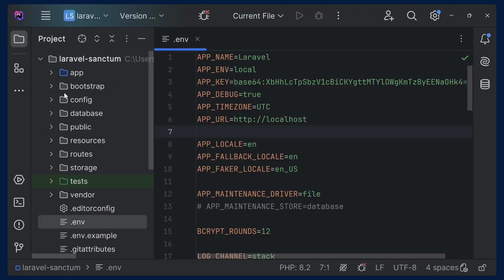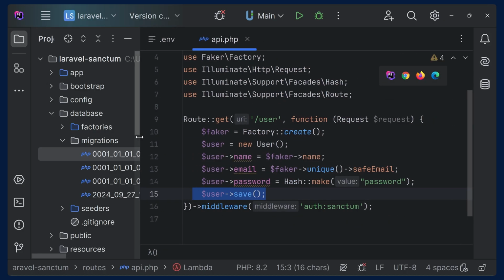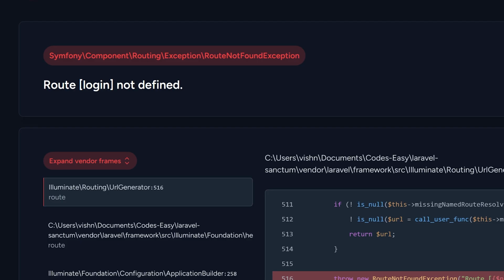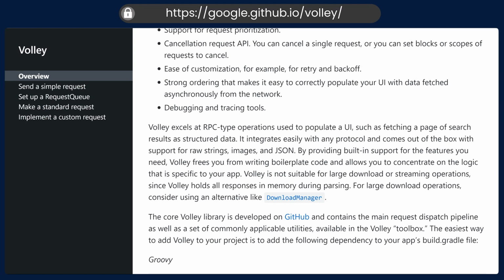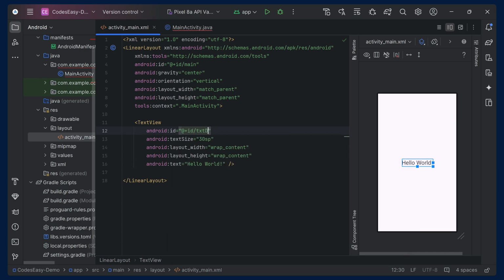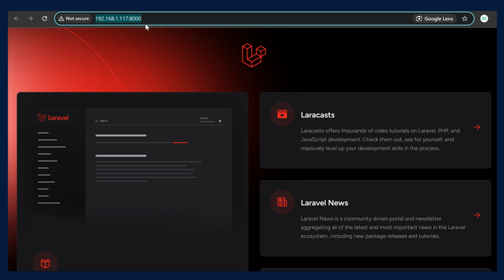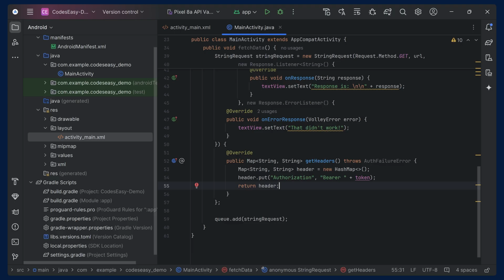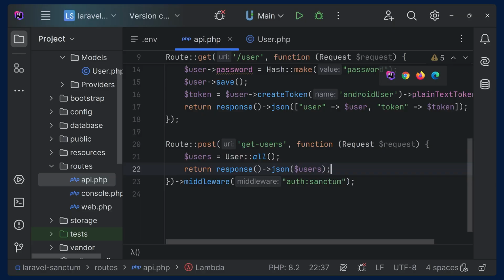How to Use Laravel Sanctum for API Authentication in Android Apps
In this tutorial, we’ll walk you through how to integrate Laravel Sanctum with your Android application for secure API authentication. Learn how to set up Laravel Sanctum for token-based authentication, configure it to work with your Android app, and implement secure login and session management. This guide is perfect for developers looking to build secure mobile apps with Laravel as their backend.

📌 What you’ll learn in this video:
* Setting up Laravel Sanctum for API authentication
* Creating and managing tokens in Laravel
* Integrating Laravel Sanctum with your Android app
* Implementing secure login and token handling in Android

By the end of this tutorial, you’ll have a fully functional authentication system between your Laravel backend and Android app.

Join the developer community for more resources.